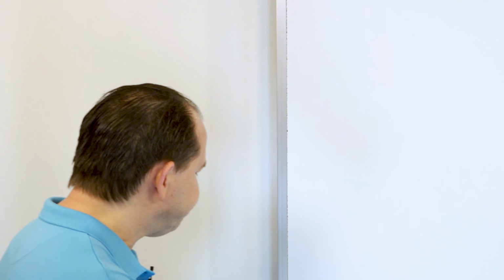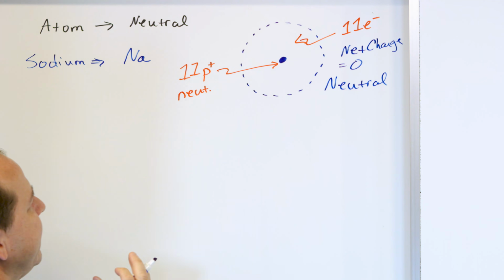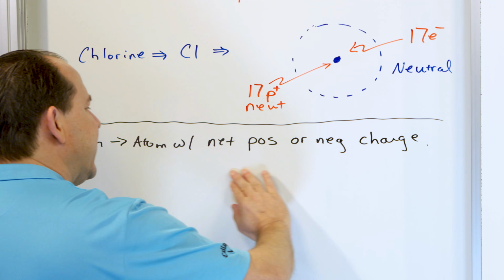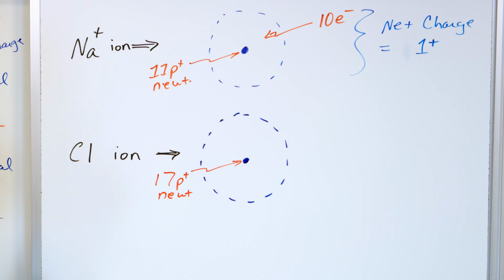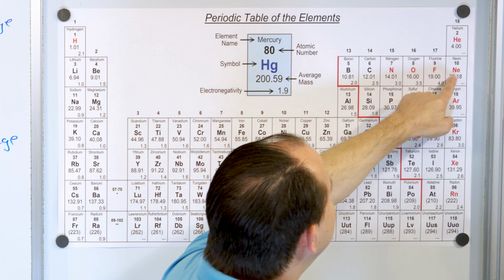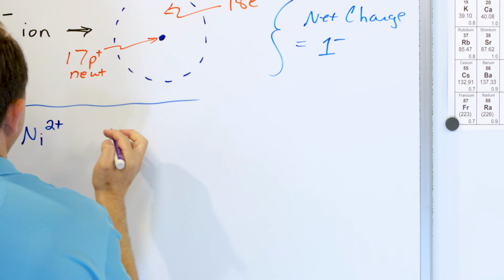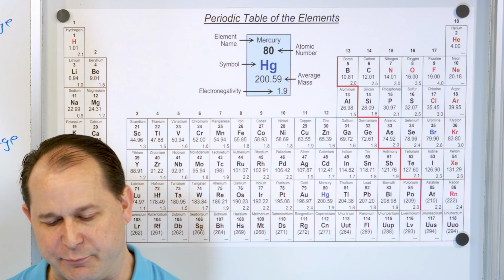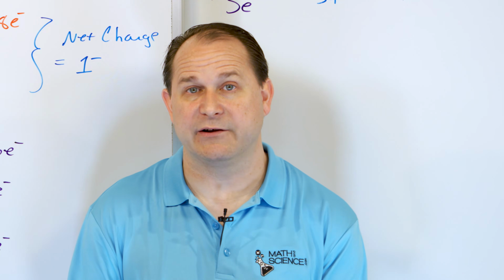Ions Explained - Cations, Anions, Polyatomic Ions in Chemistry & Physics - [1-2-16]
In this lesson, you will learn what an ion is in chemistry and physics.  An ion is simply an atom that has either lost or gained an electron.  This leaves behind an atom with either a positive or negative net charge, which we call an ion.  Simply, a put, an ion is a charged atom.  These ions can either attract or repel each other, which can lead to chemical bonds.